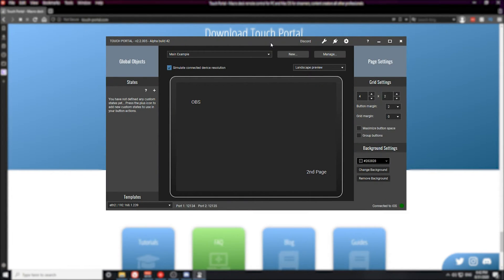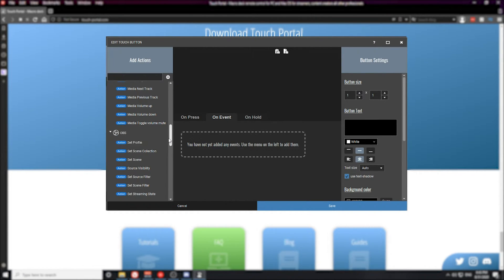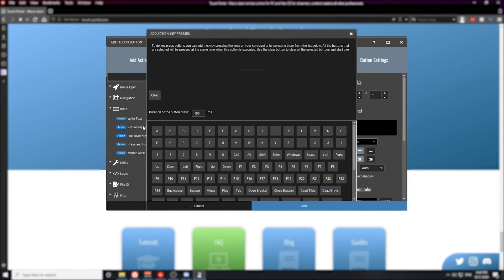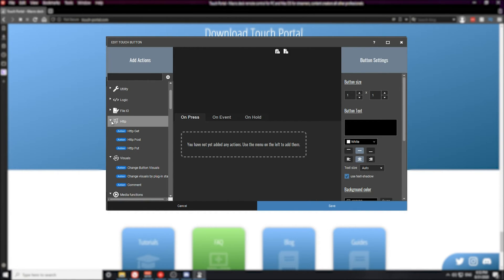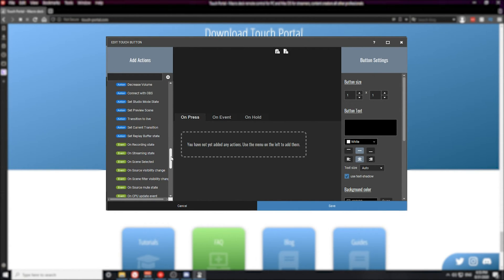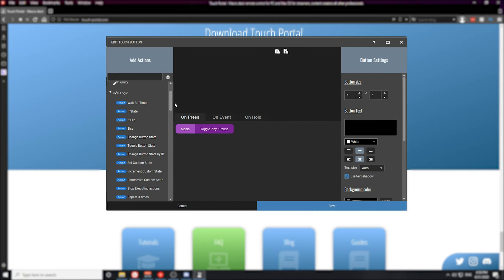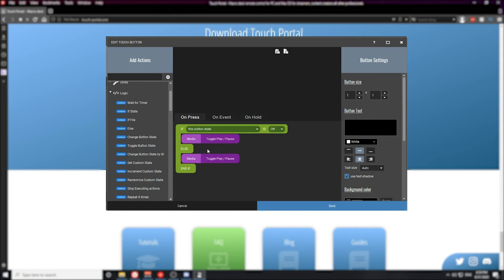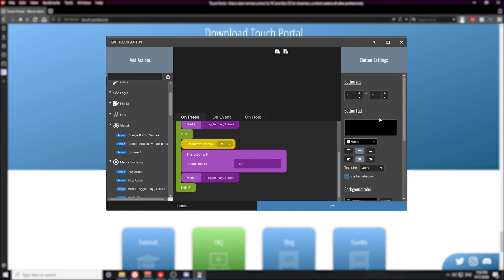[Beginner Guide] How-To Setup Buttons on Touch Portal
In-depth guide for beginners on setting up buttons in Touch Portal. Buttons in Touch Portal are complex. Learn how to setup buttons by watching this video!